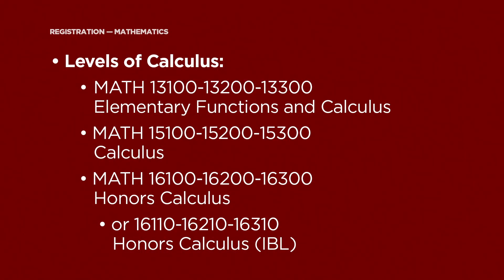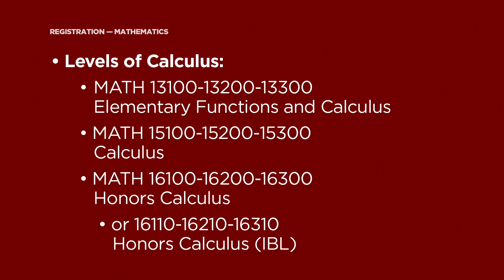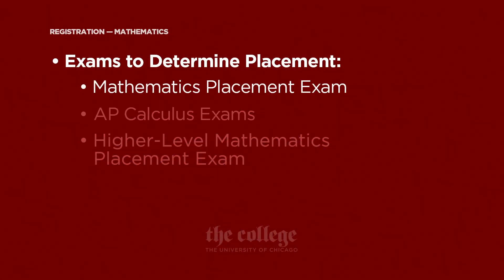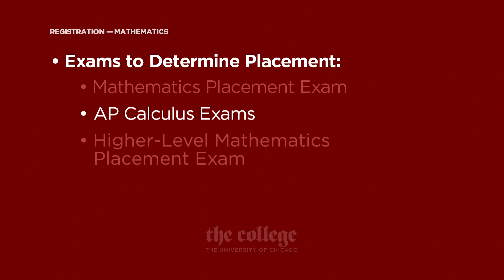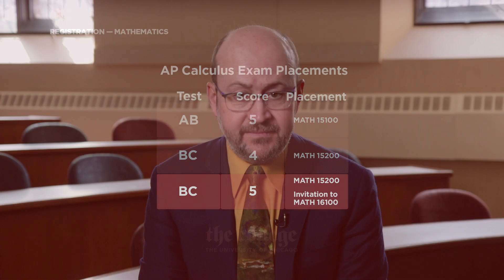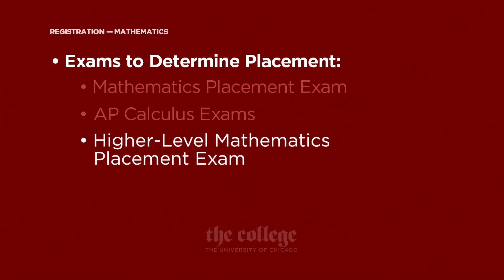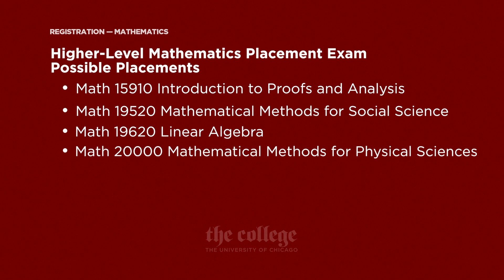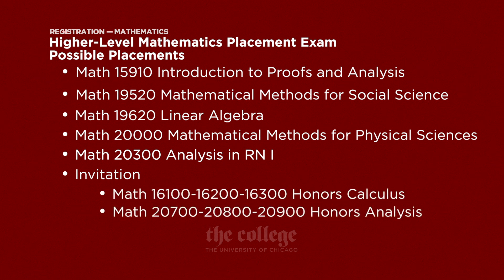Pre-Registration Guide: Math Placement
All College students must complete a Mathematical Sciences requirement as part of the Core curriculum. In this video, you will learn about the placement process for getting into the appropriate math course in your first quarter.